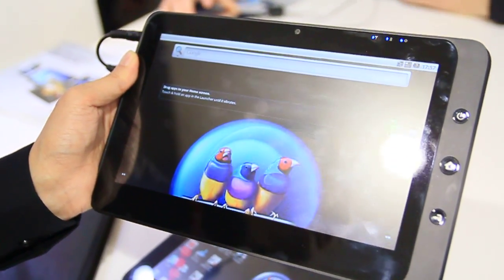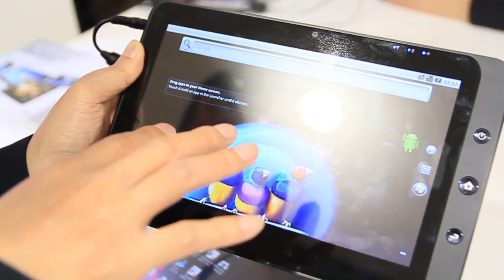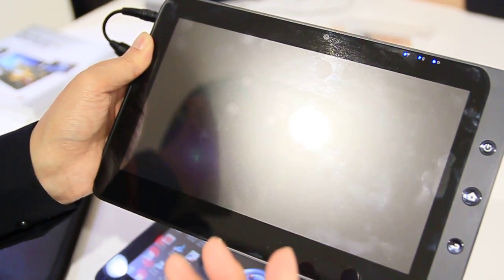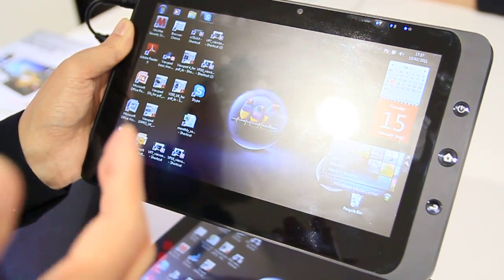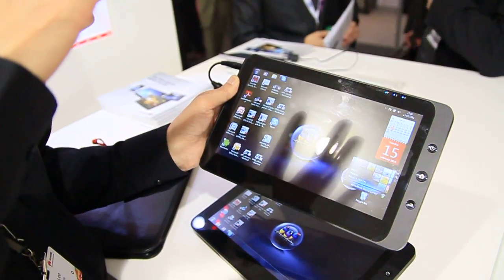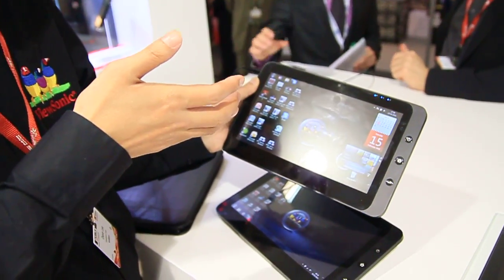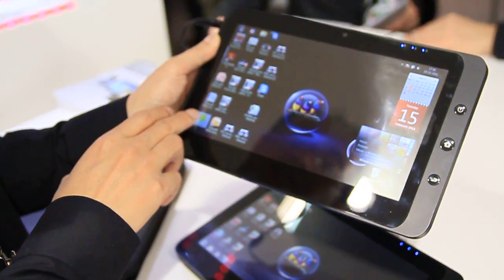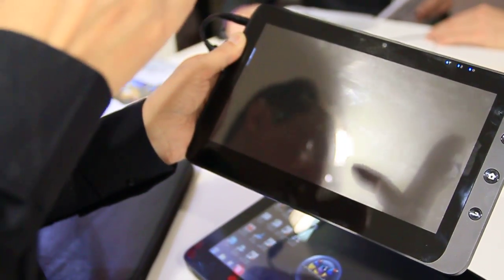Android / Windows 7 dual-boot Viewsonic 10 Pro [MWC 2010 iGeneration]